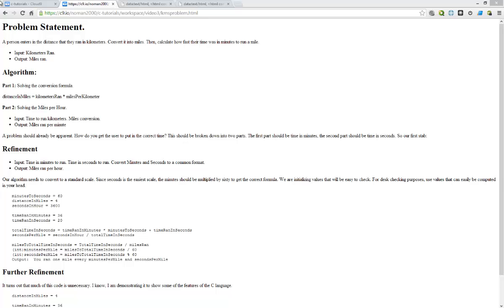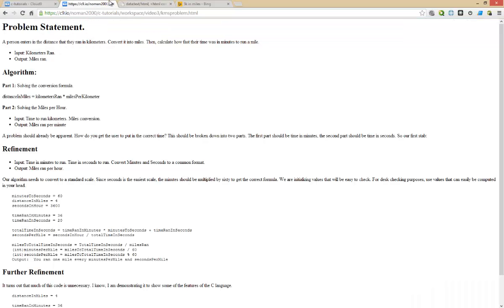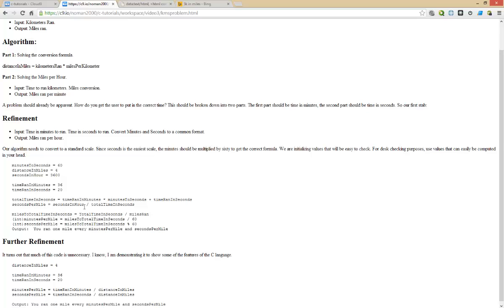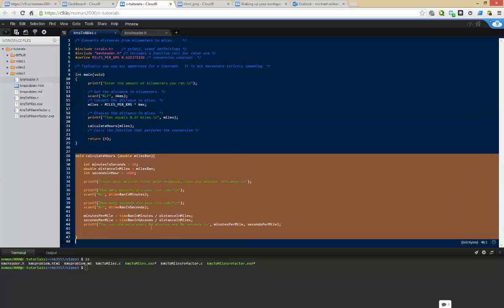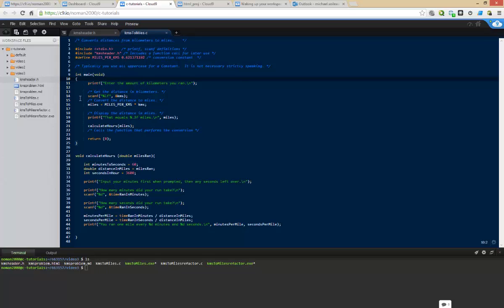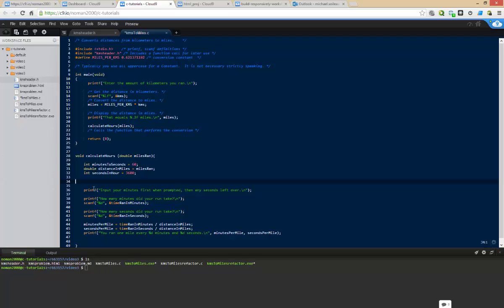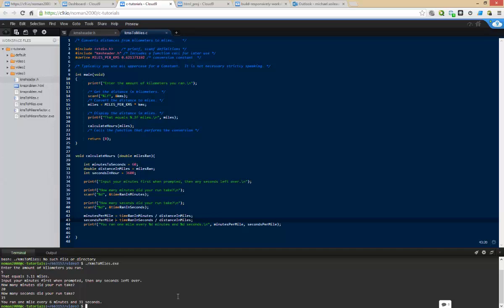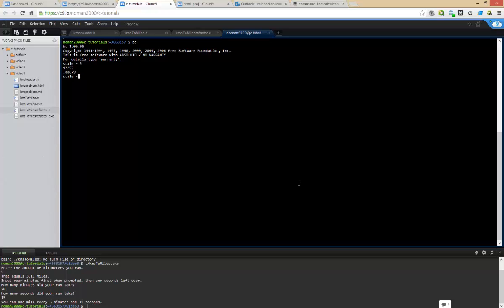C-Programming Video Part 3 (Basics of Functions)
This video describes functions, function prototypes, passing arguments to functions, function parameters, extracting prototypes to a separate header file, and some very, very basic refactoring methods for cleaning up code.